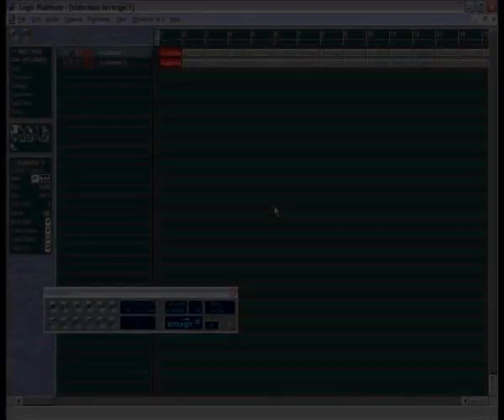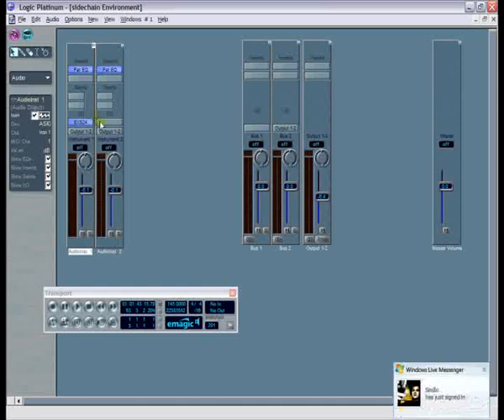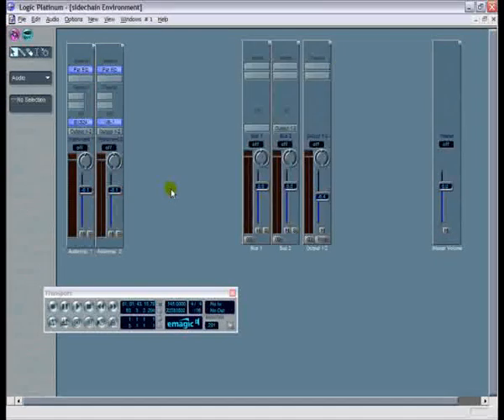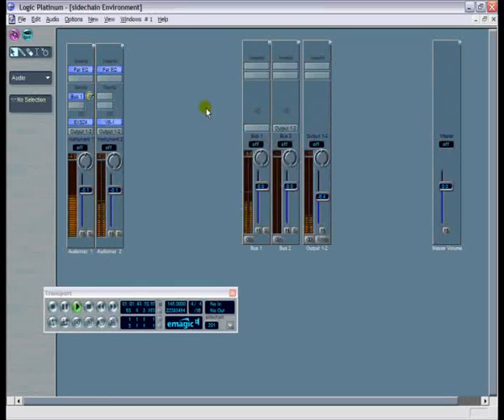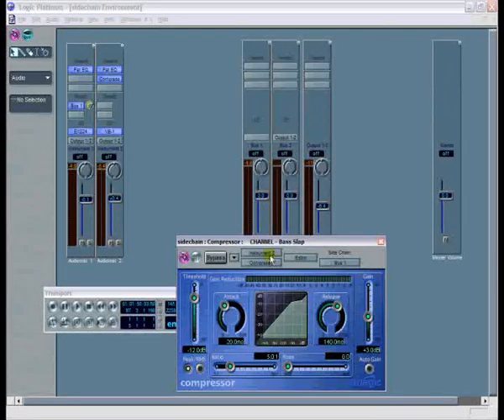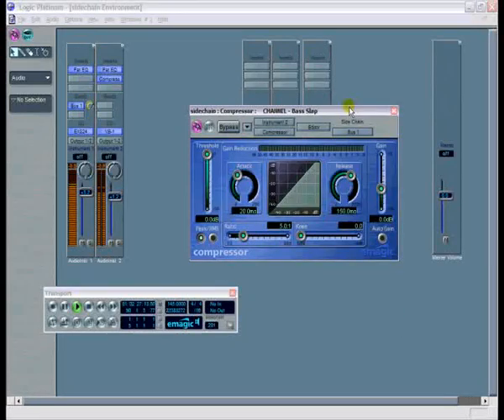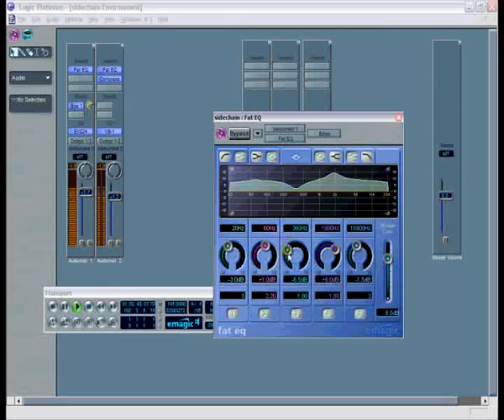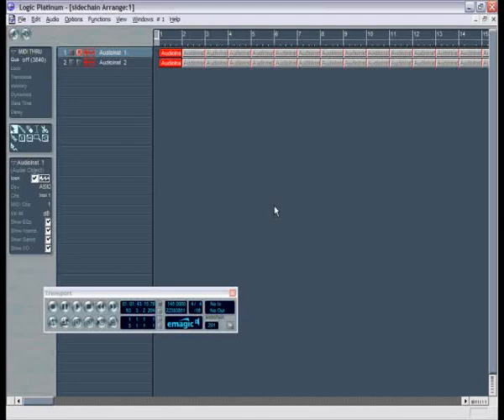SideChain Tutorial Logic Audio (Apple Logic Pro )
The Ultimate Psytrance Sidechain Method. Tried and test for years!
How to Sidechain Kick and bass for psytrance in logic audio platinum, apple logic pro or any other DAW.
Signal Flow!!! :)